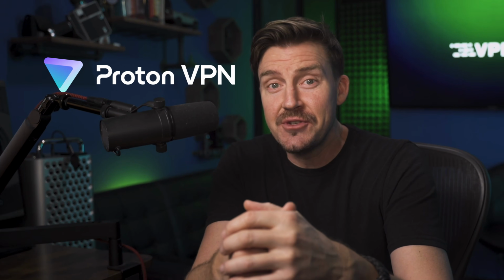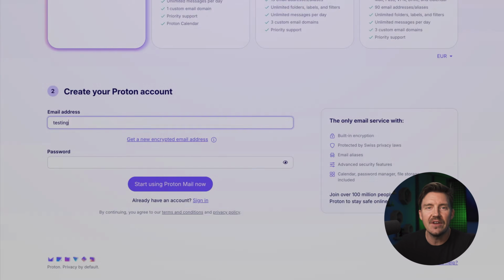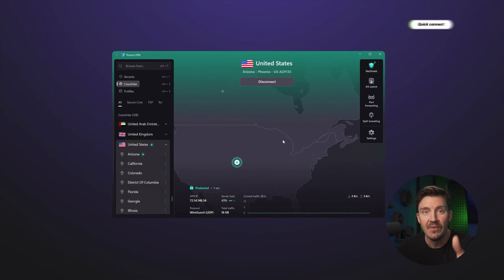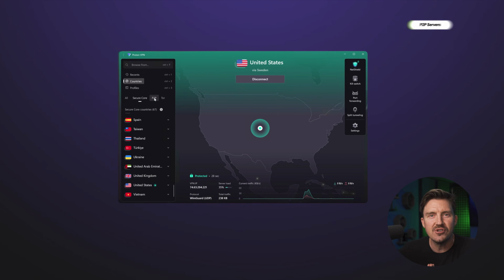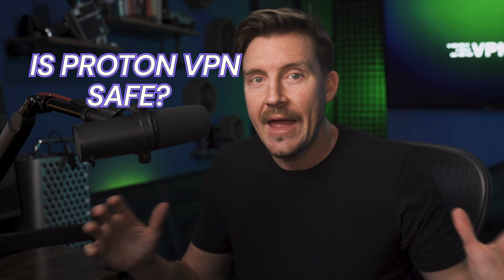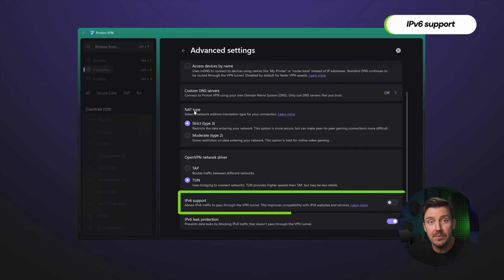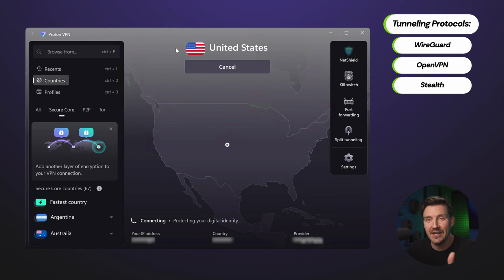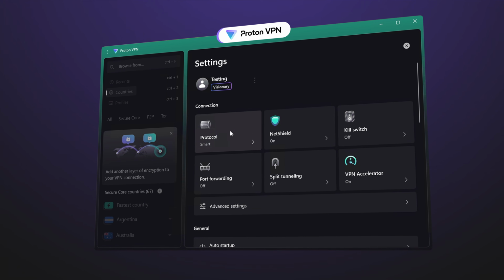Proton VPN tutorial 2026 | How to use Proton VPN for MAXIMUM privacy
💥👇 Done with Proton VPN tutorial? Get the best Proton VPN discount for the optimal deal!👇💥

In this Proton VPN tutorial 2026, I will explain everything this provider has to offer, from basic security features to advanced settings.

\TIMESTAMPS//
0:00 Intro
0:25 Proton VPN plans: which to choose?
1:05 How to install Proton VPN?
1:54 How to connect to a VPN server?
2:45 What are Proton VPN special servers?
4:23 Is Proton VPN safe to use?
5:05 What features improve privacy?
6:56 Conclusion: who is Proton VPN for?